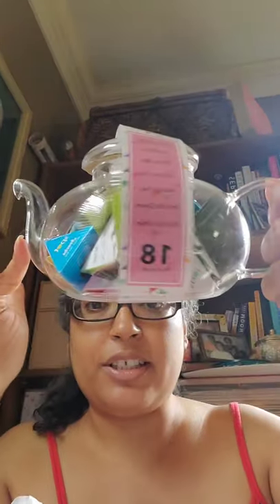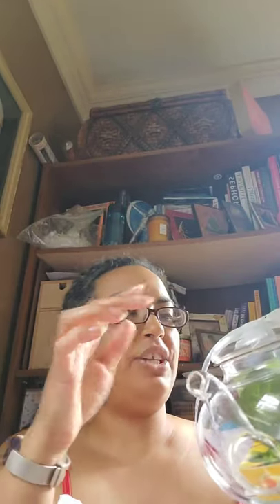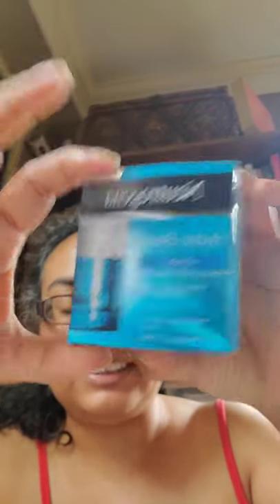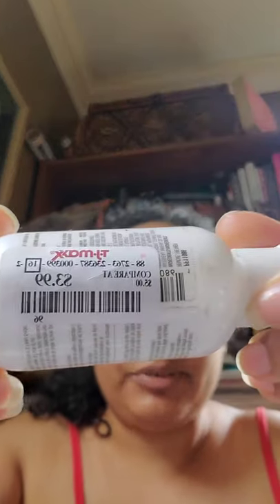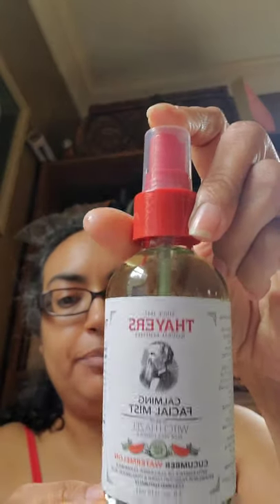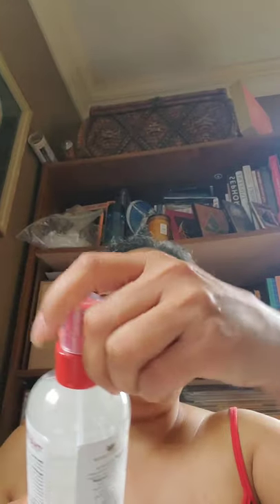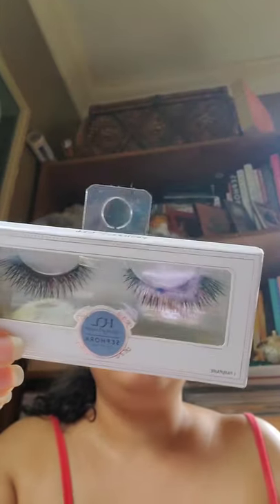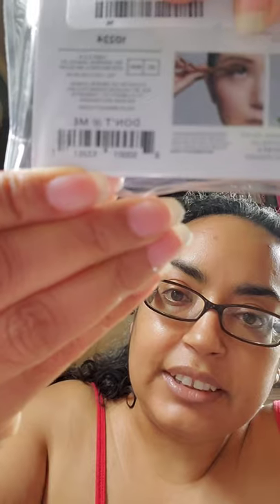TJ Maxx basket of surprises (filmed August 5, 2021)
Reviewing a few clearance items & regular priced items (in the beauty, personal care and housewares categories) from my recent stop at the TJ Maxx on the Boston Post Road in Orange, CT.

Come by for the beauty & skincare...stay for the random, sometimes humorous, rambling chat.

What I am wearing in this video:
*random spaghetti strap top
*Coach frames

"Remember to be the kindness you wish to see in the world."

Reminder: All products in my videos are purchased by me, using my own money. All I have to offer you are my own personal experiences and honest opinions. Hopefully, that's good enough for folks.